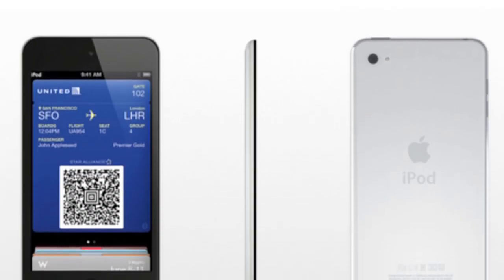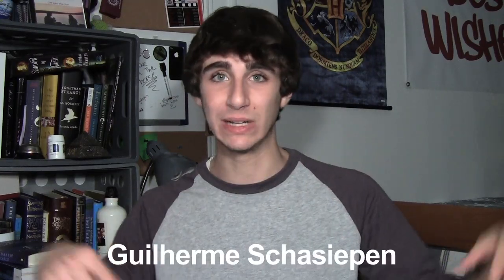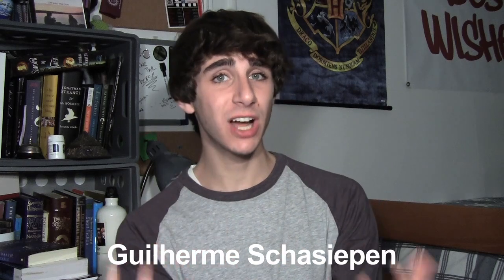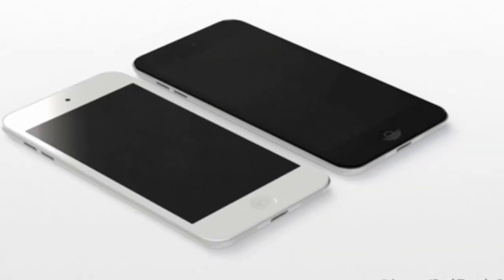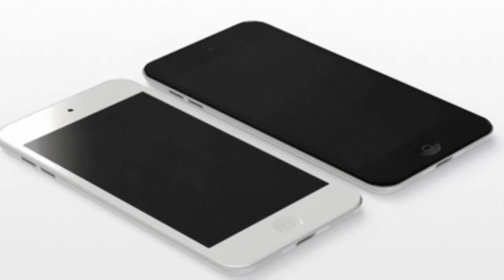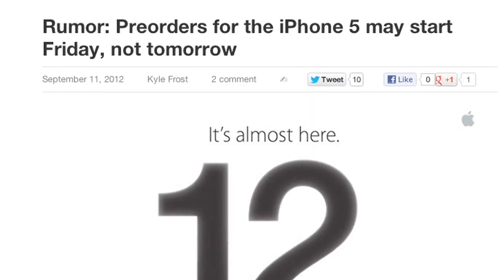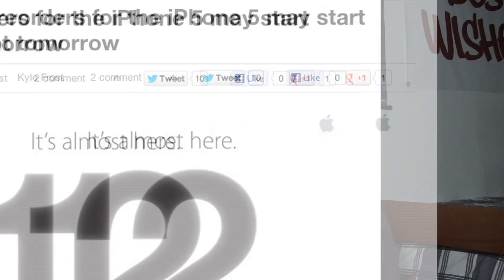iPhone 5 launch event coverage, 5th gen iPod Touch concept, and more!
TiP Daily September 11, 2012: Jake runs down TiP's extensive coverage for tomorrow's iPhone 5 event, a set of awesome 5th-gen iPod Touch concepts hit the web, and more!